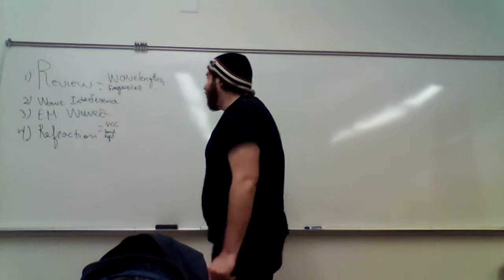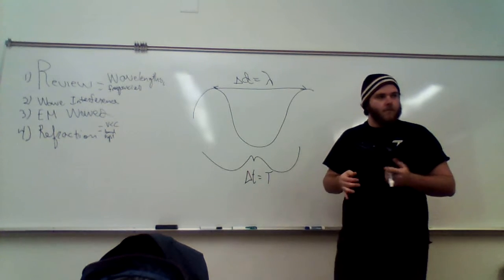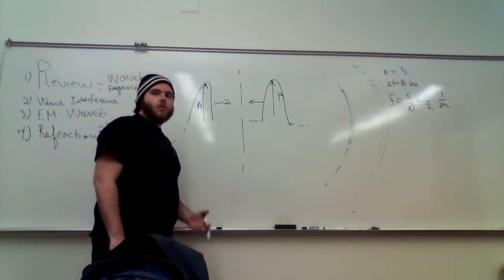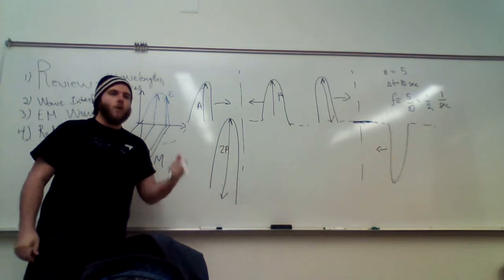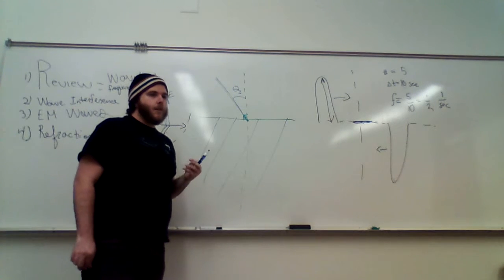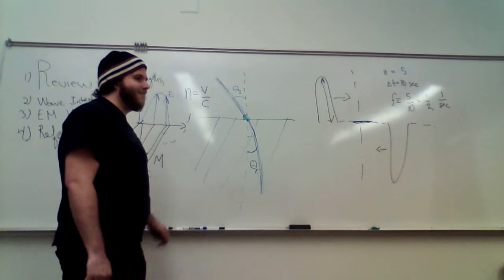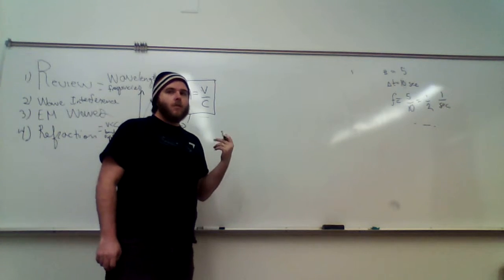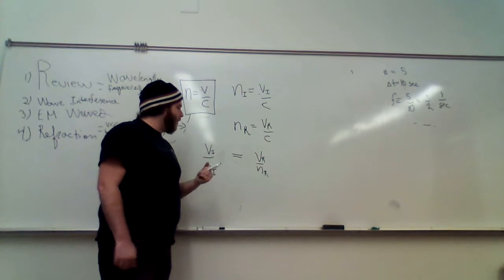Snell's Law Introduction (Part 1)